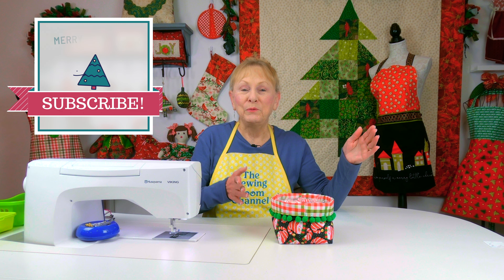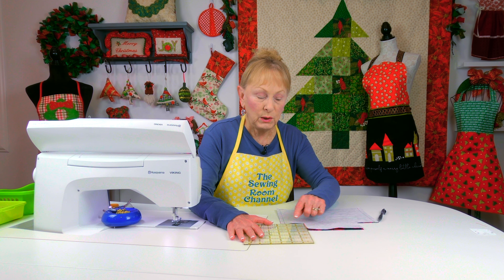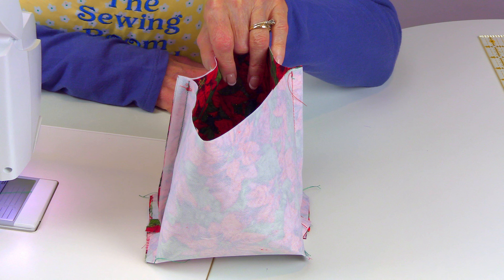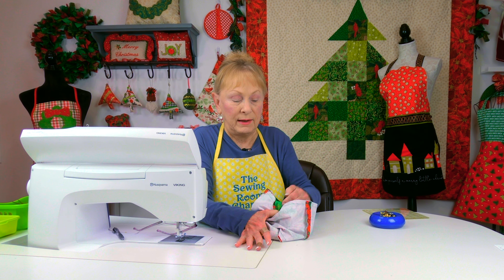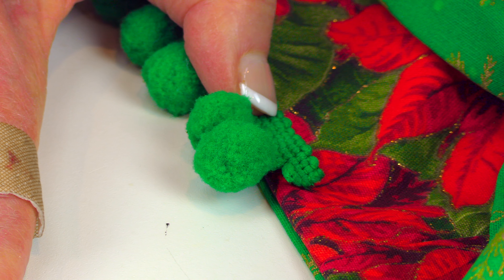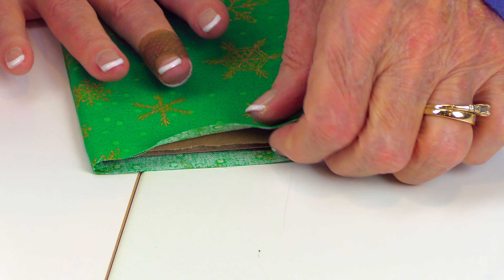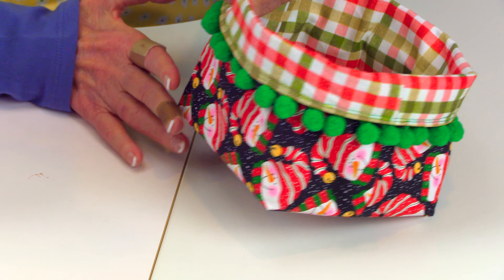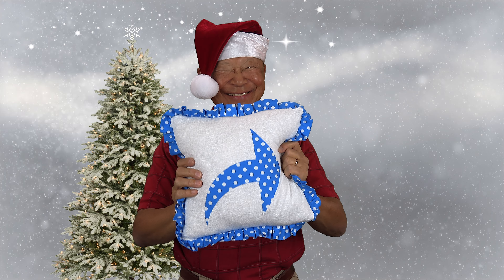Easy Christmas Candy Basket | The Sewing Room Channel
In this tutorial I will demonstrate how to make this really easy Christmas candy basket. This is the perfect project for a beginner.

-(2) 9" x 11" fabric for outside
-(2) 9" x 11" fabric for lining
-(2) 5 1/4" x 5 1/4" fabric for lining (measure bottom first)
-(2) fusible interfacing
*Optional: fringe 5/8 yard